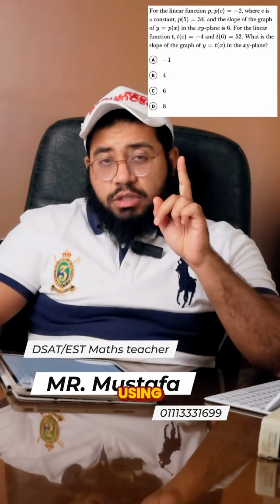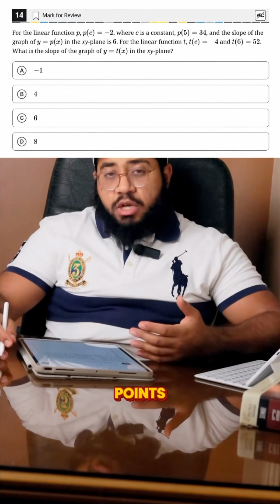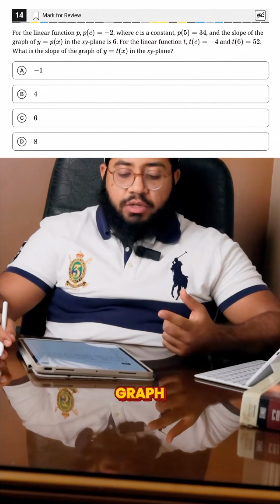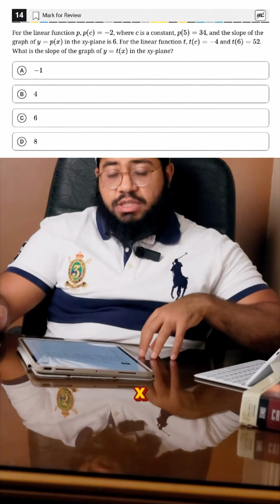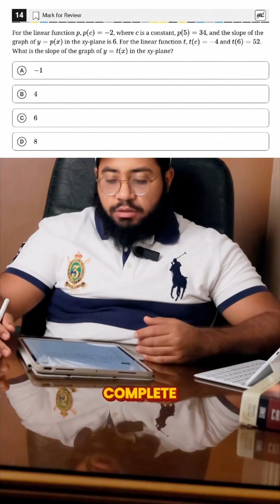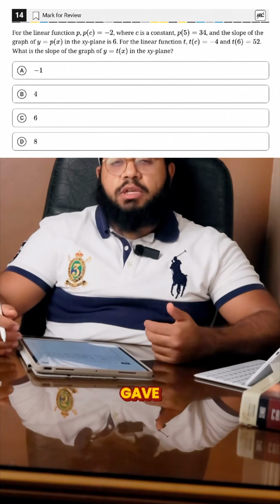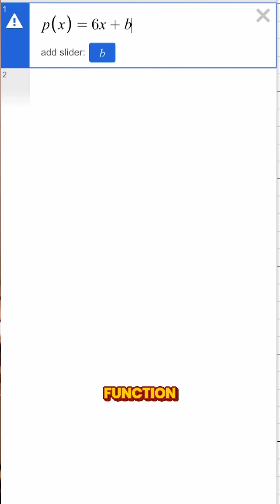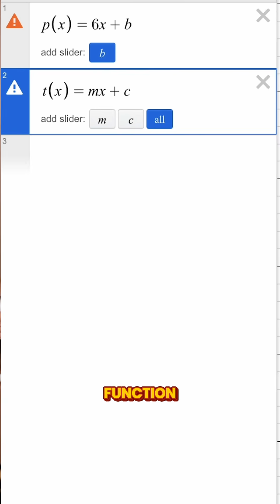Hard DSAT linear function question made easy by Desmos